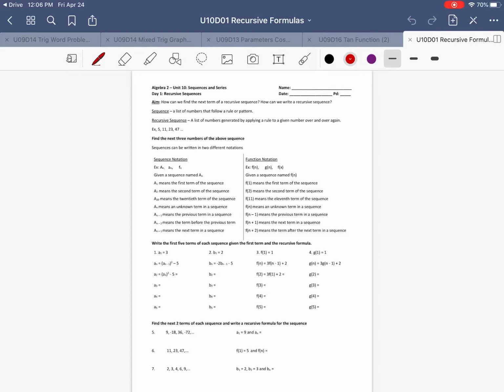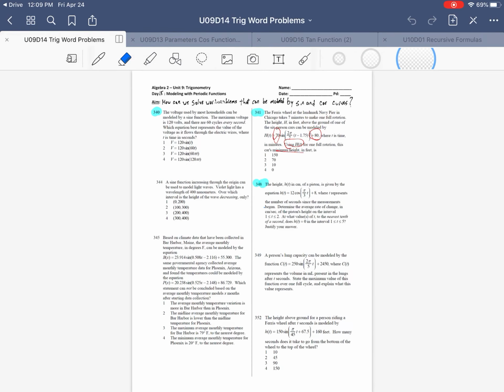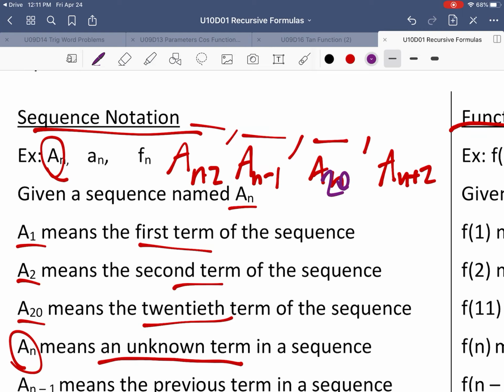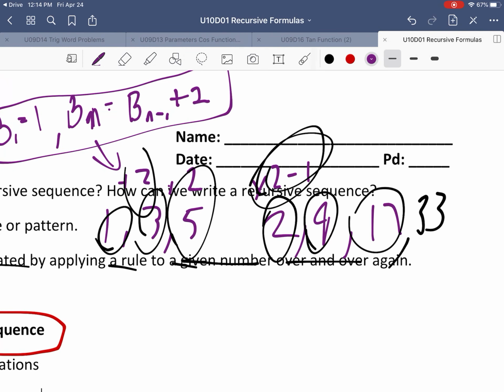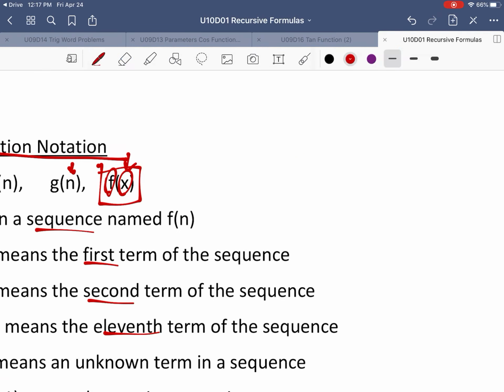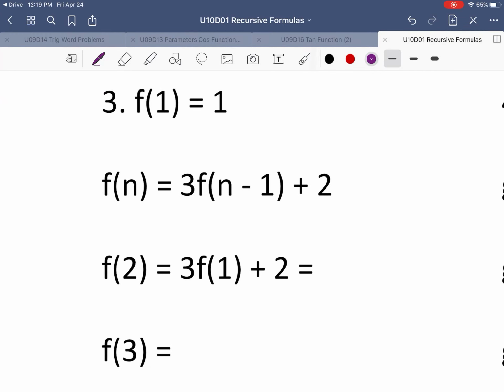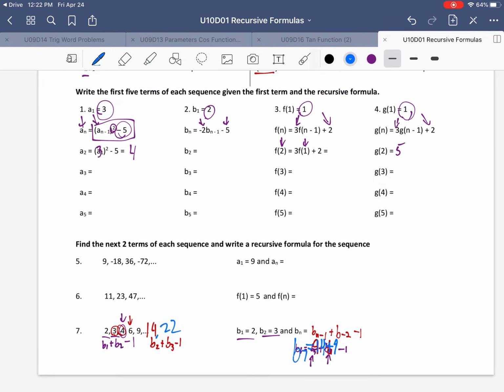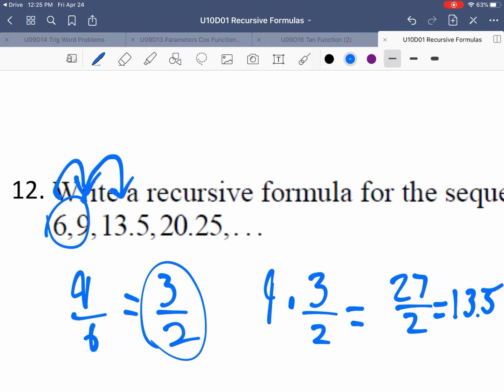U10D01 Recursive Sequences